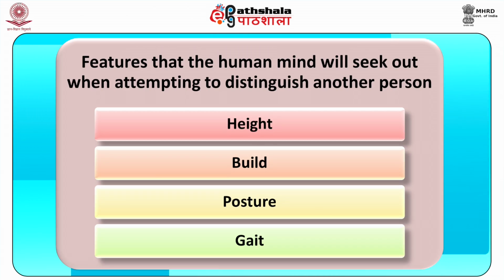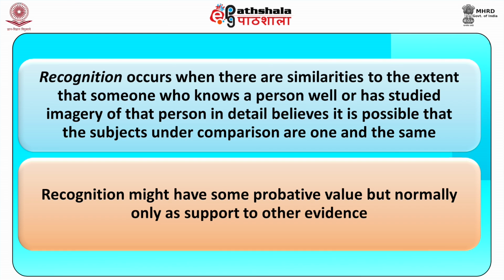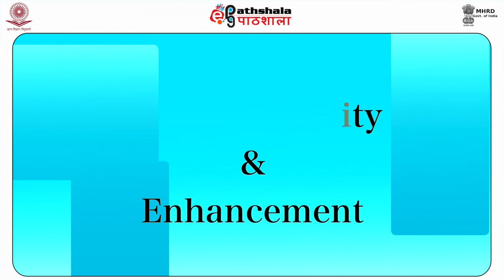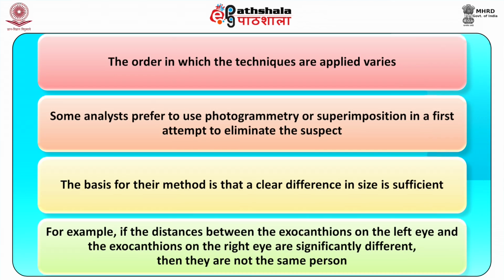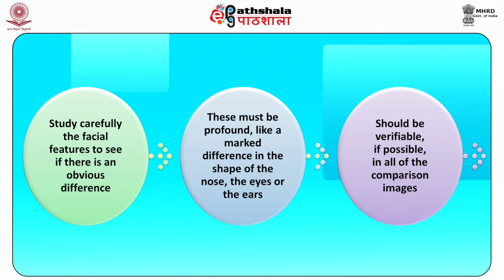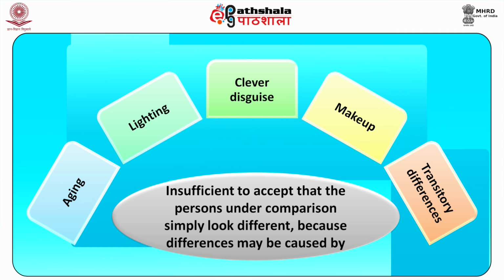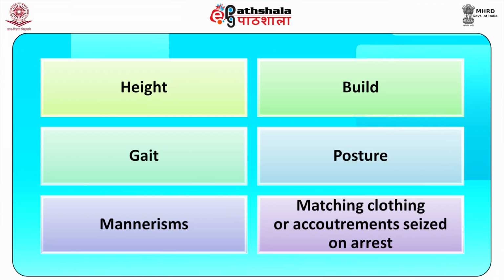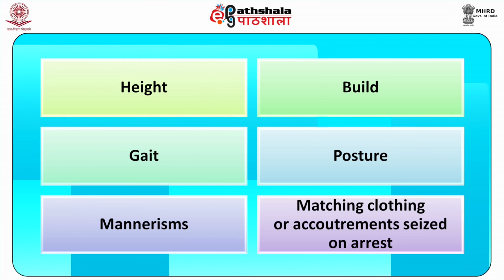M-25. Facial Superimposition - II